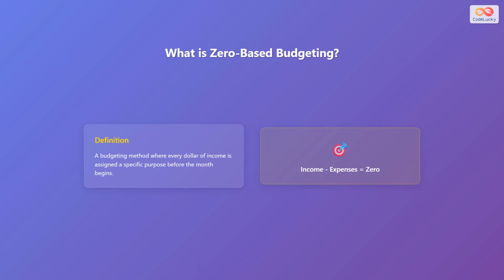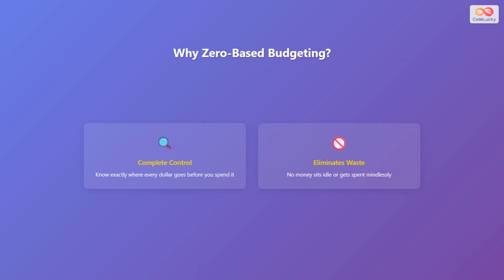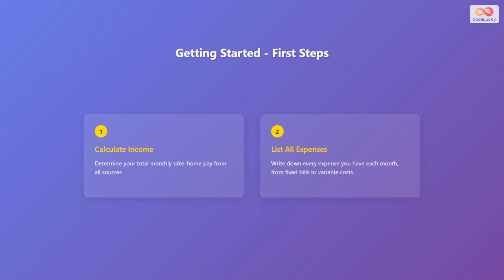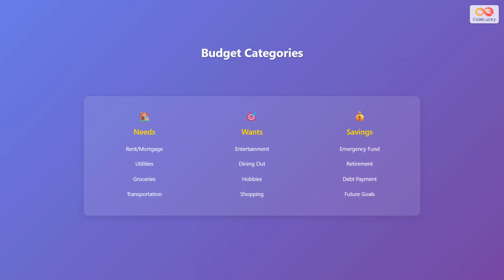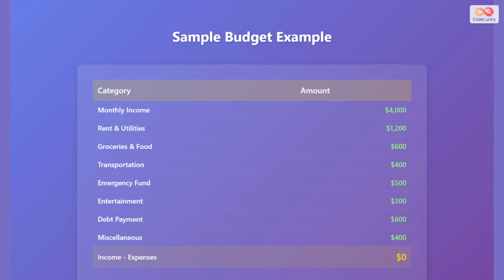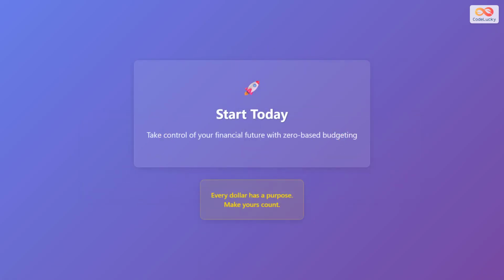Zero Based Budgeting Complete Guide Give Every Dollar a Job Take Control of Your Money